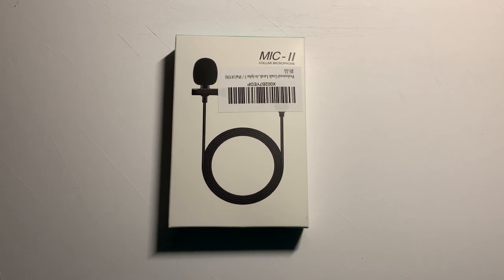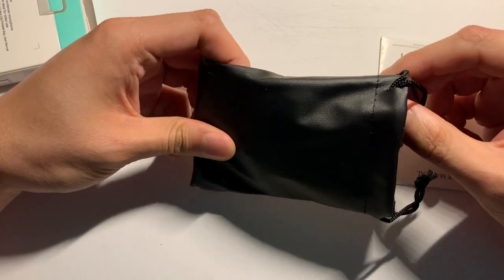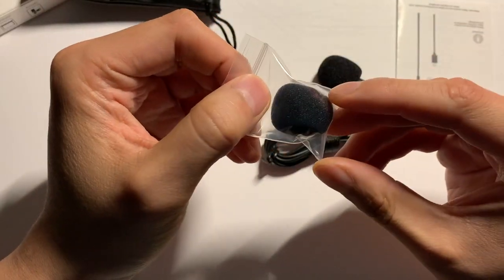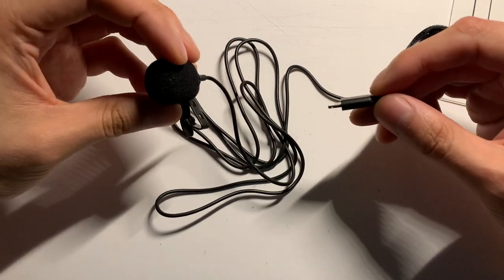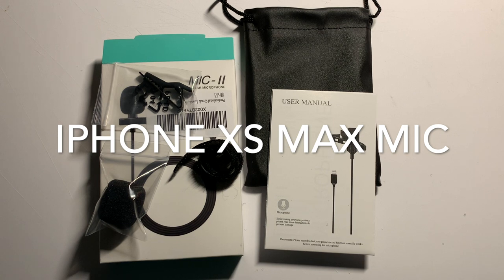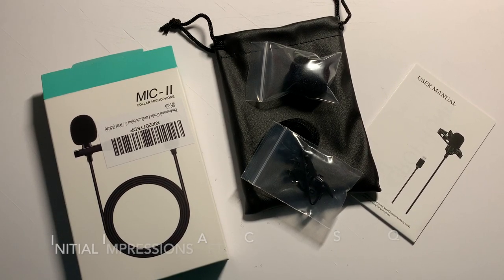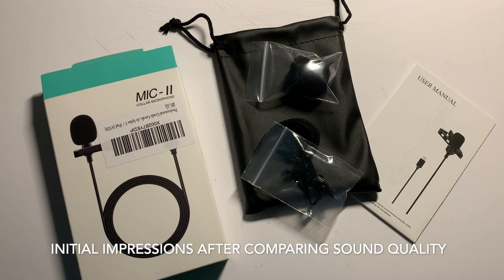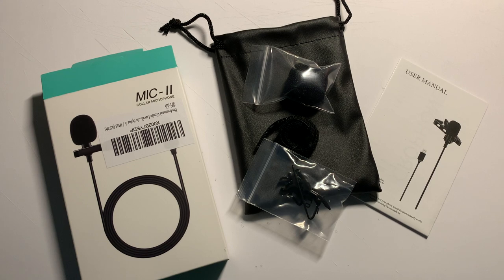Boqha Omnidirectional Lapel Mic Overview for Apple Devices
Unboxing and quick overview of the Boqha omnidirectional lavalier lapel microphone that I recently acquired.  Hoping to improve the sound quality over the stock iPhone microphone.  Let me know what you tall think!

Hope this helps out you all in case you're in the market for the same product and it gives you a better idea of what to expect before purchasing.